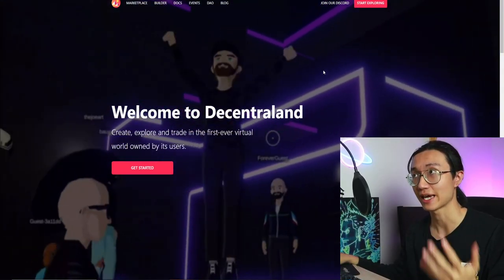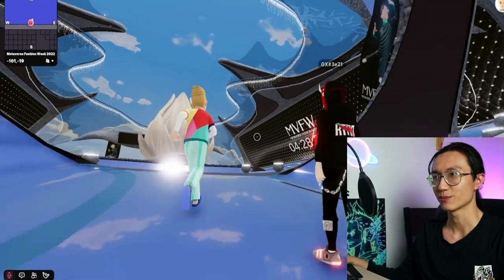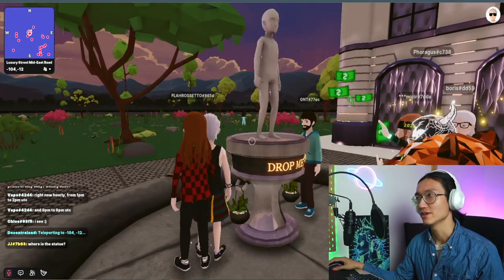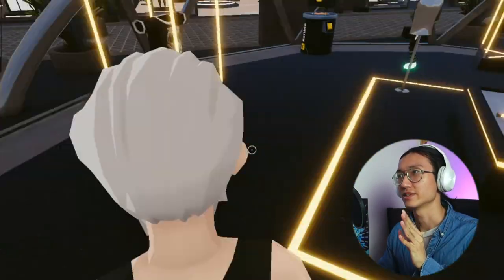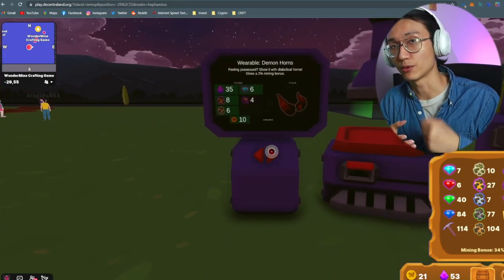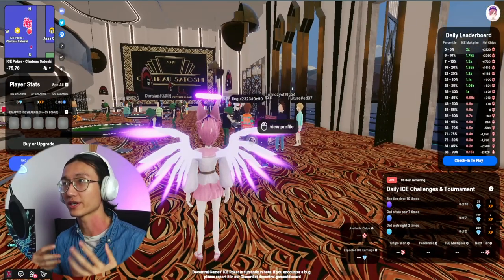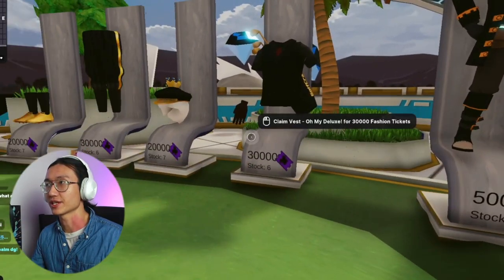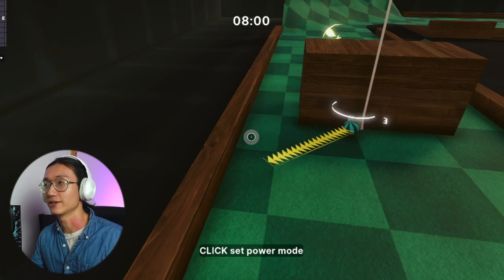Decentraland Gameplay: New Play to Earn Games $100/WEEK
This is a decentraland gameplay video focusing around the most important play to earn / p2e crypto games that are currently available in decentraland 2022. I also explore the metaverse fashion week that were hosted by decentraland and went to different place to claim free nfts wearables that can be sold to make mana which can be converted to money. I explain a bit of play 2 earn games such as wondermine, ICE poker, golfcart, and parkour to earn. But I did not go very deep in it, just a basic explanation. Watch my next few videos where I'll show you how u can actually make money in decentraland.

🥇Be the first Zerons.

Timestamp:
How to Enter - 0:00
Basic shortcuts - 1:10
NFT skins showcase - 2:05
Unique buildings - 3:05
Metatokyo - 4:06
Rarible st - 5:05
Play to Earn (Wondermine) - 6:05
Parkour 2 Earn - 7:44
Poker to earn - 9:11
GolfCraft - 10:19
Conclusion - 12:50